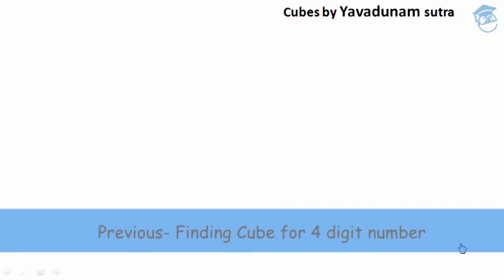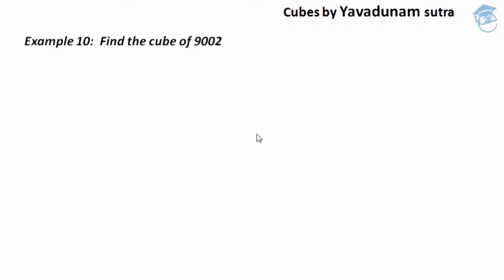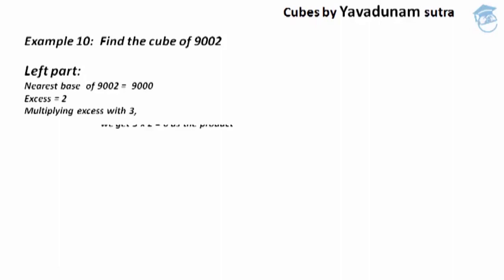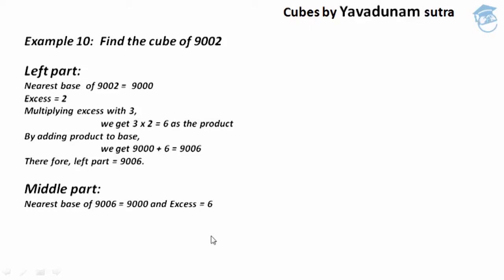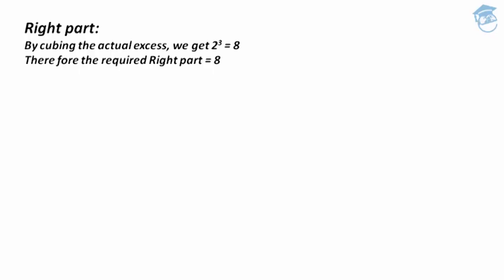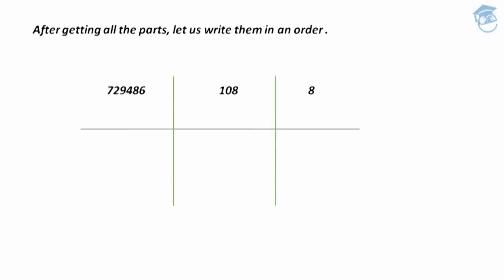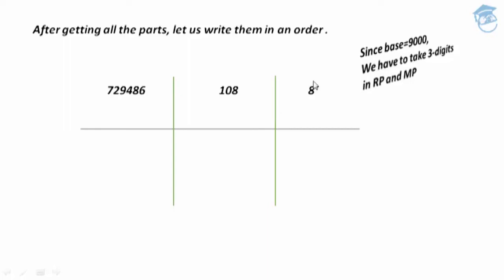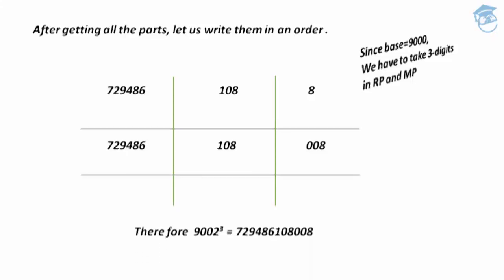Vedic Maths | Cubes of Numbers | Yavadunam Sutra | Yavadunam Examples | Part 30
Vedic Mathematics

Objective:

Yavadunam Sutra is an Easiest Method to find the Cubes of any number.

In this session,with an example we are going to learn how to find the cube of a 4 digit number,which is very closer to the base other than 1000s, etc.